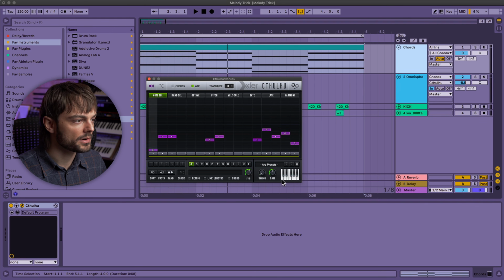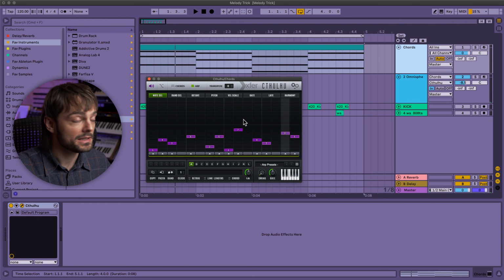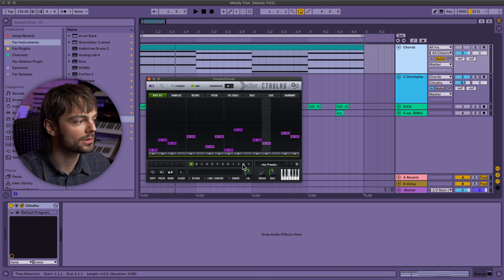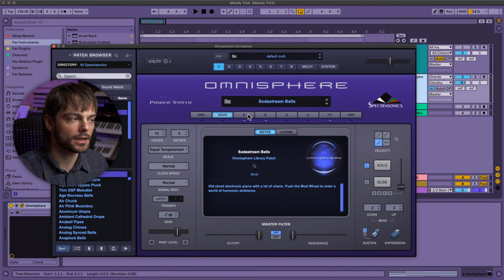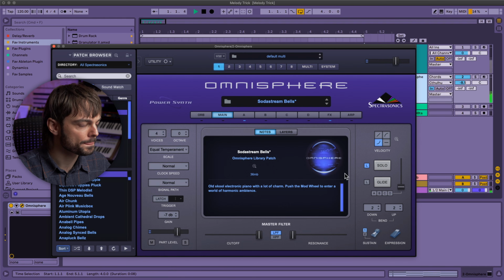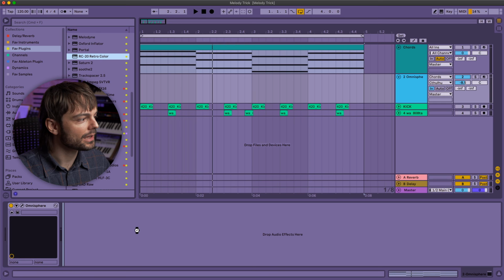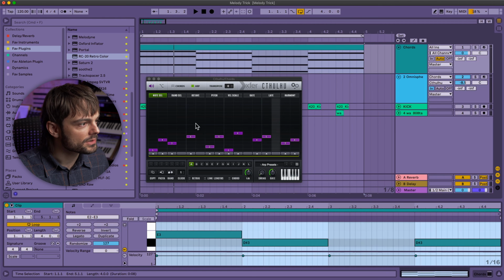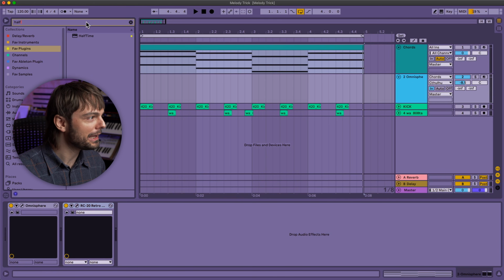How to easily write hypnotic melodies!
It's time for another episode of Production Tricks.
This time I'll show you how to easily write hypnotic melodies using Xfer's Cthulu and Omnisphere. I hope you enjoy it!

00:00 Intro
00:20 Cthulu
00:47 Omnisphere
01:04 Making a pattern
01:56 Other tabs
02:35 Tweak the sound
03:45 More processing
04:00 Transpose
04:24 Half Time
04:52 With a Kick
05:14 Outro